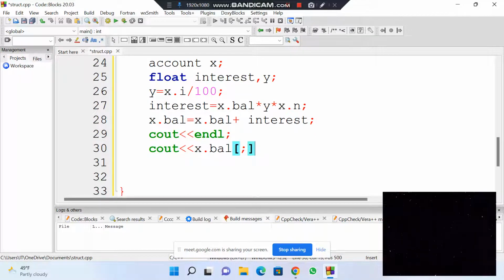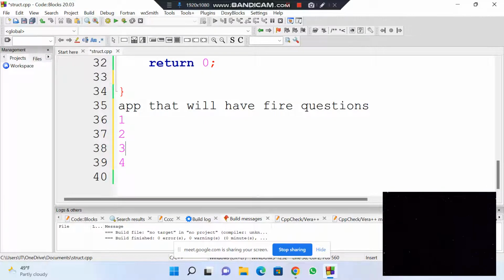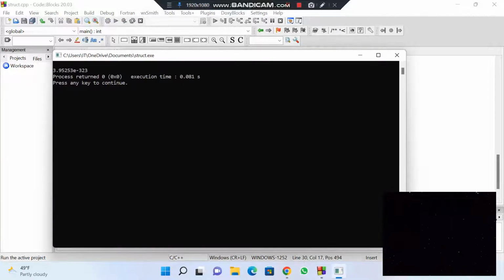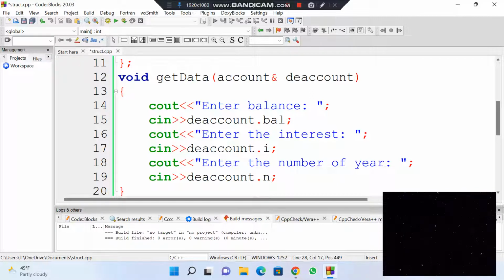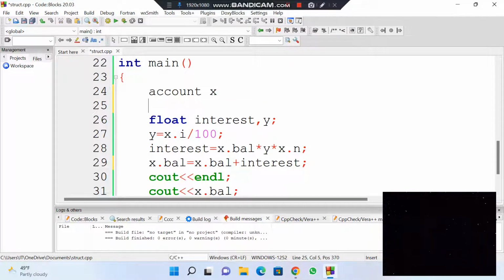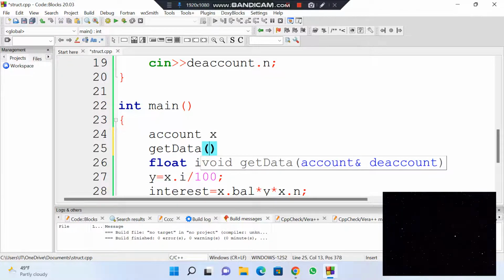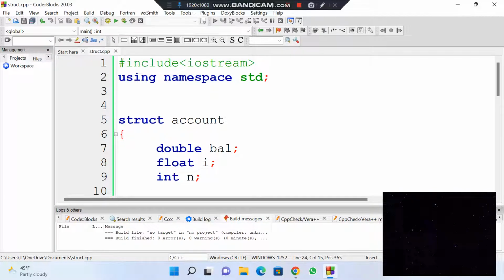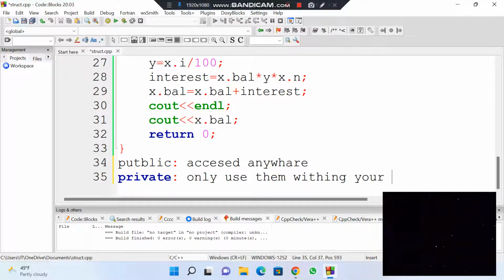structure in C++ part4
structure in C++ part 4